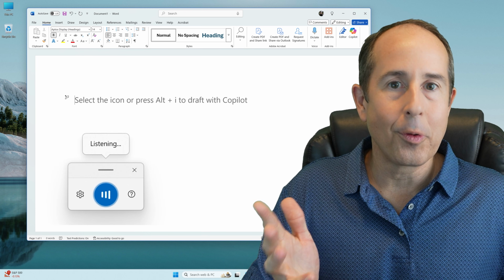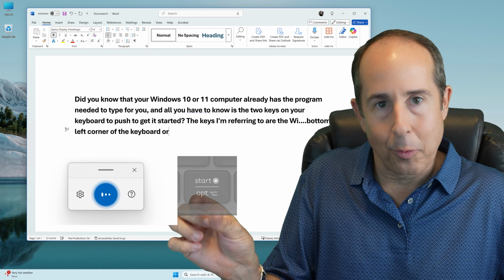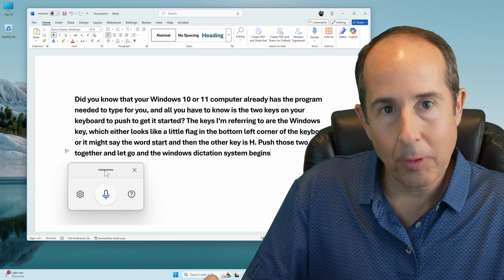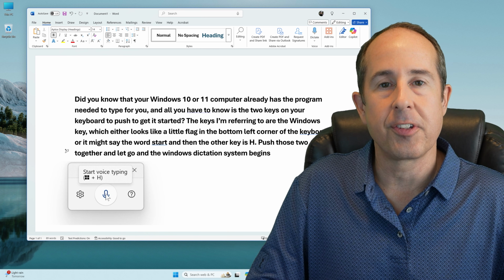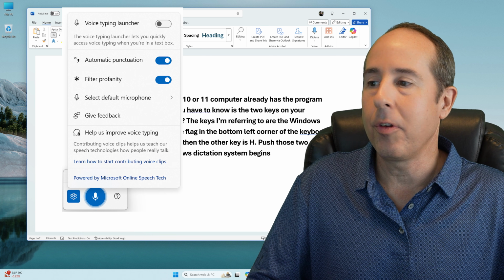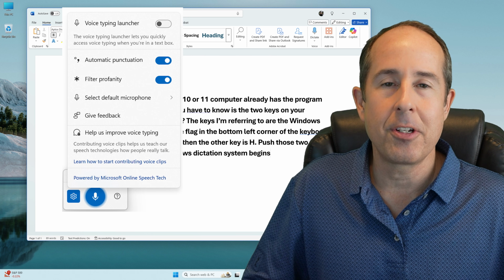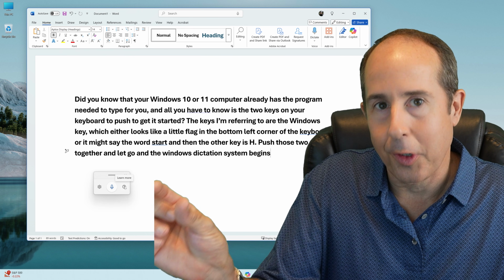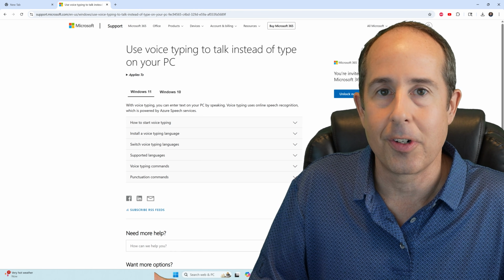⌨ Windows can TYPE for you! Use the Voice Typing feature :)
Tired of typing everything? Your Windows 10 or 11 computer has a built-in feature that can type for you using just your voice! In this video, I'll show you how to use the Windows Voice Typing feature, a powerful dictation tool that can save you a ton of time and effort.

I'll reveal the simple keyboard shortcut you need to press to instantly activate this hidden feature, then walk you through all the essentials, including:

How to start and stop the dictation.
Adjusting key settings like auto-punctuation and profanity filters.
How to choose the best microphone for clear and accurate voice typing.
Using voice commands for punctuation and symbols (like commas, dollar signs, and more).
This video is a great tech tip for anyone looking to increase their productivity and save time.

Jason  :)

⏱ VIDEO TIMESTAMPS
00:00 Intro to Windows Voice Typing
00:11 Keys that toggle voice typing On/Off
00:27 How Windows Voice Typing works
00:55 Explanation of program settings
01:09 How to select a microphone
01:40 How to access the help manual
01:50 Punctuation command example
02:30 Closing & Thank you!